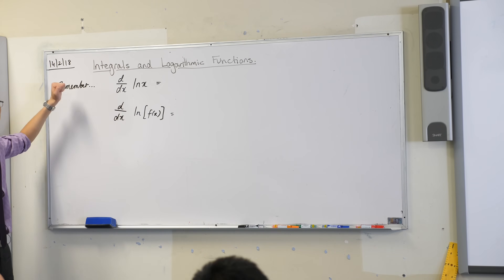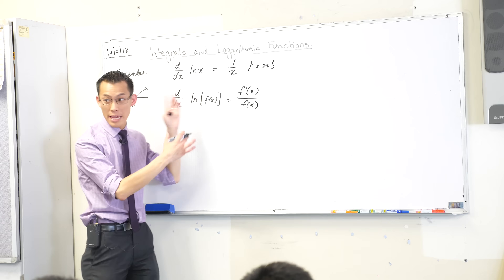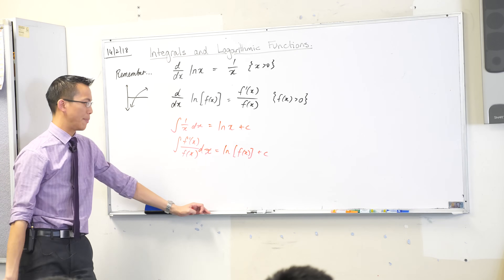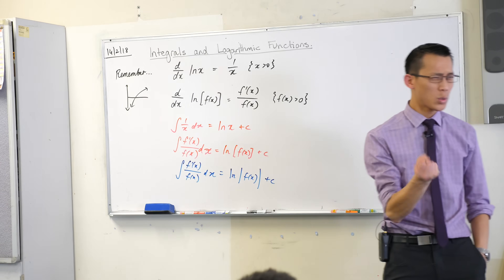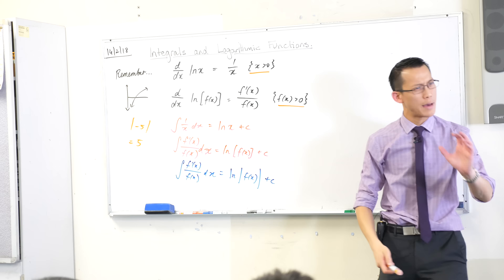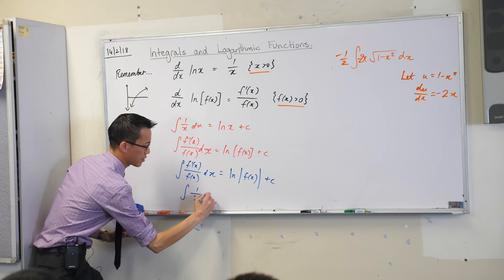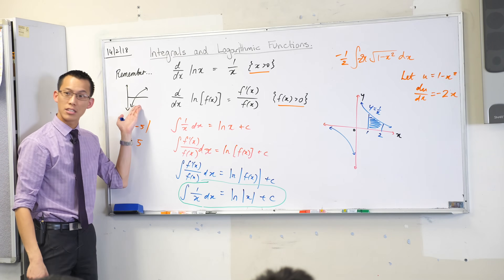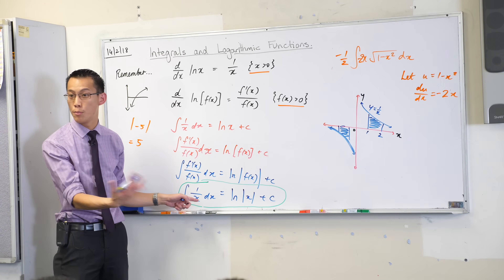Integrals & Logarithmic Functions (1 of 2: Deriving the results)